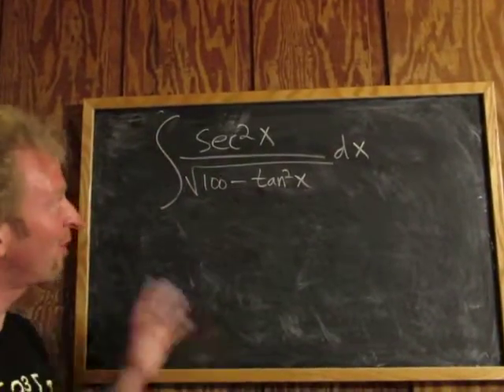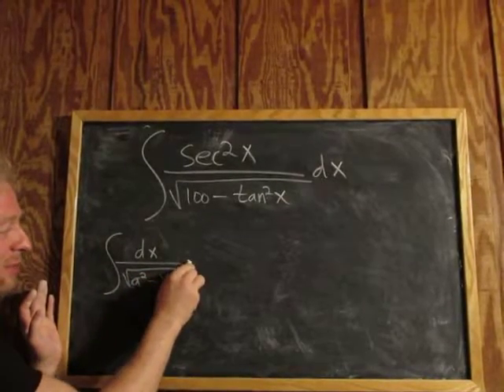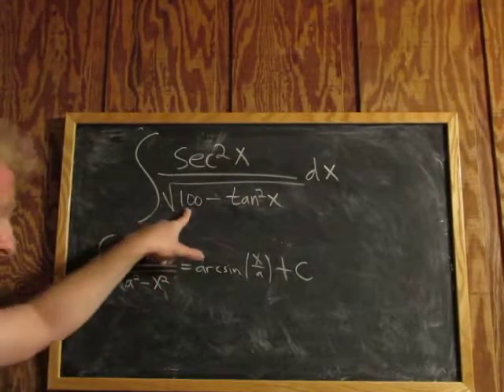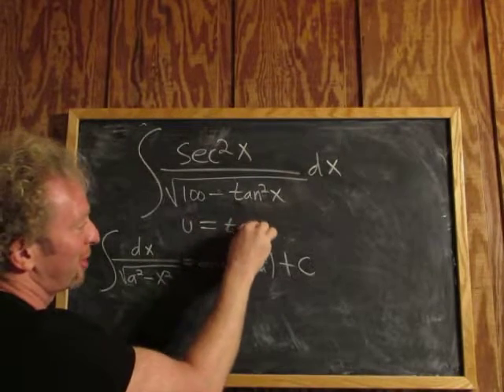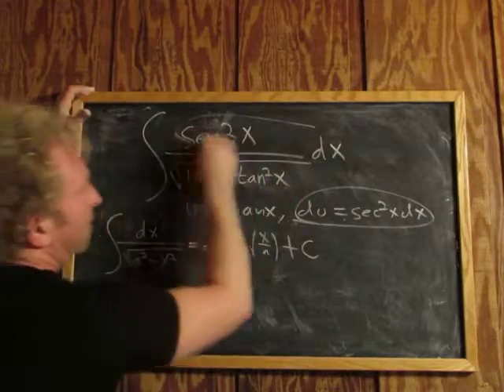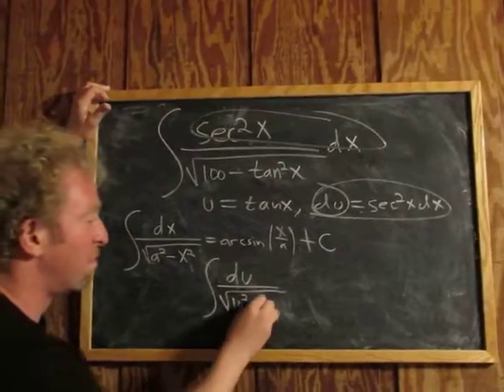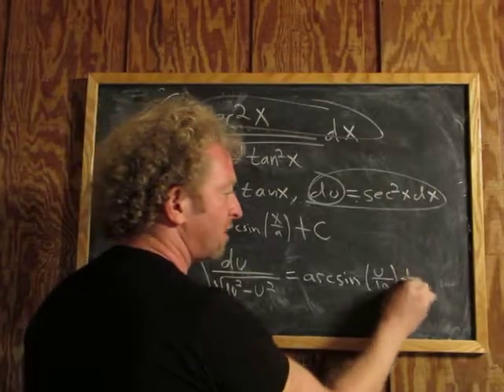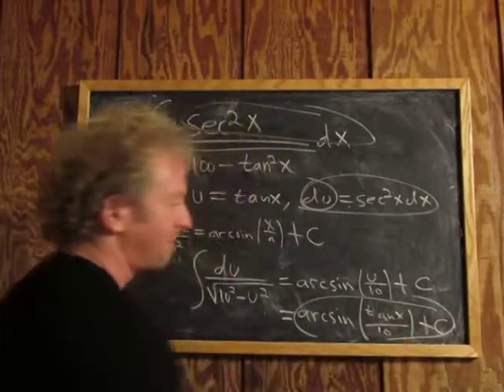Integral involving arcsine sec^2(x)/sqrt(100 - tan^2(x))